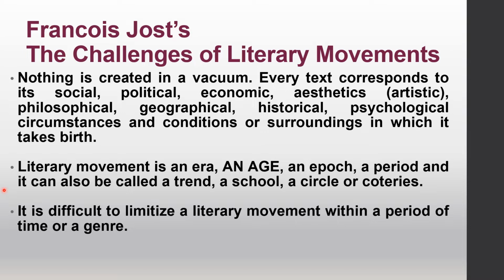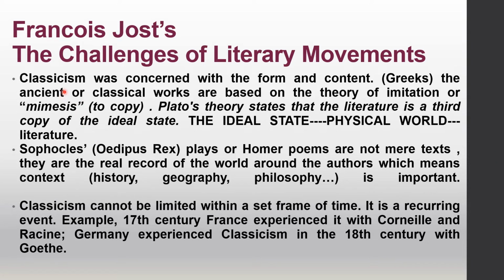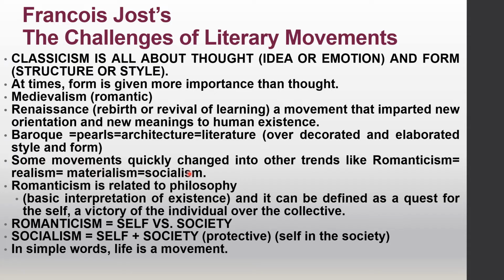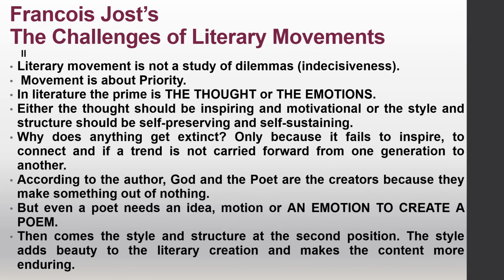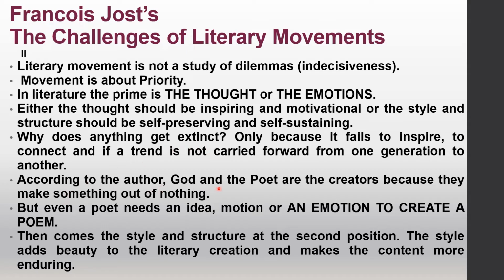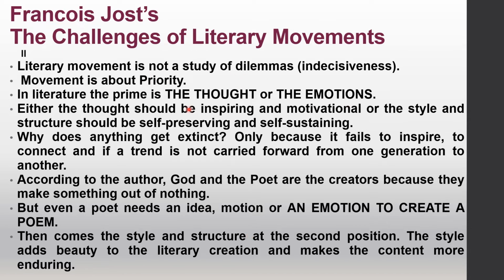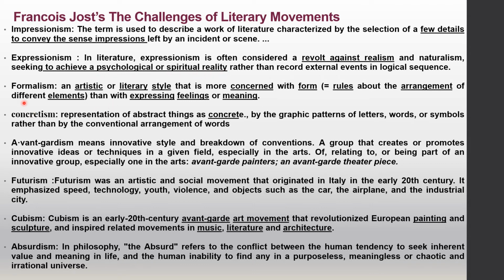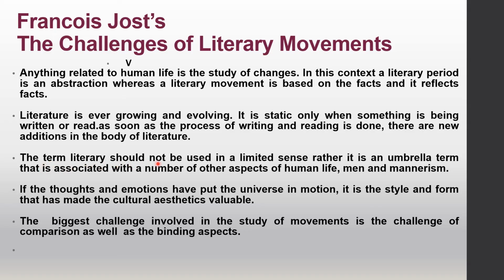TheChallengeofLiteraryMovements FrancoisJost literaryMovements MAEnglish puchd newsyllabus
THERE ARE OTHER PLAYLISTS on my channel (Rupinder's Online Classes and Courses) i.e. ENGLISH GRAMMAR in which you will find all the topics related to basic grammar. Here is the links of all the videos :

SPECIAL DAY VIDEOS WITH VOCABULARY

BA 2 SEM 4 (GENERAL ENGLISH) UNDER PANJAB UNIVERSITY CHANDIGARH SYLLABUS BASED VIDEOS
BA 1 SEM 2 (ELECTIVE ENGLISH)

PERSONAL VLOGS FOR FUN AND EDUCATION
how to make chocolates at home?
Hope you all are going to enjoy the videos and enhance your personalities and knowledge. Stay safe and Mentally Fit